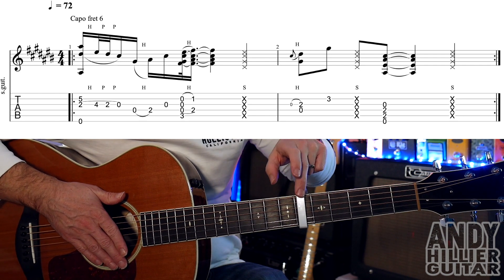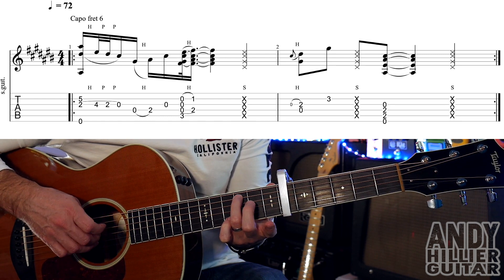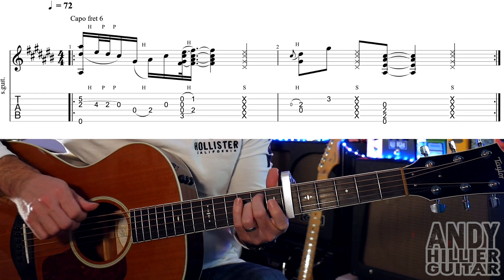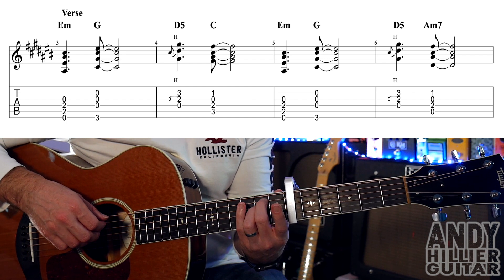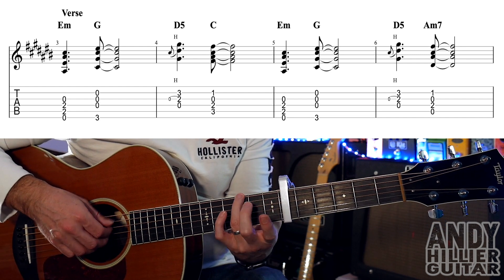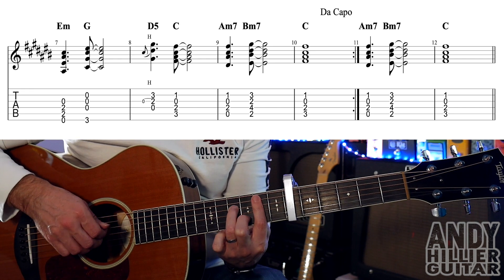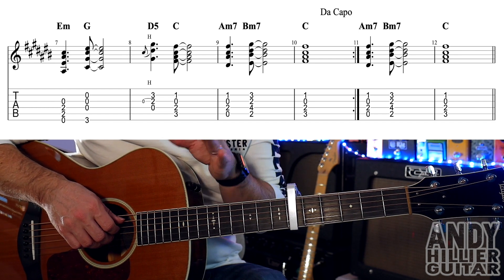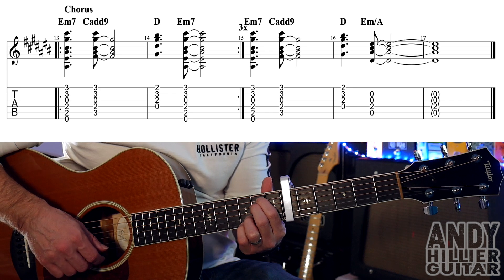Ed Sheeran - I See Fire Fingerpicking Guitar Lesson (EASY FINGERSTYLE)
Learn how to play I See Fire by Ed Sheeran from The Hobbit: The Desolation of Smaug.
Easy to follow fingerstyle guitar tutorial from Andy Hillier.
Guitar tab and chords on the screen.

Thanks Andy